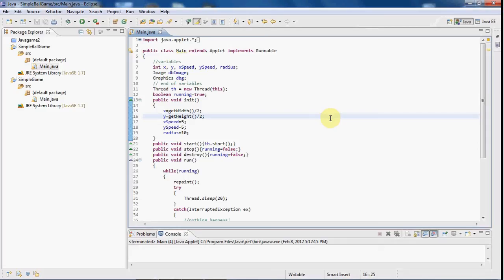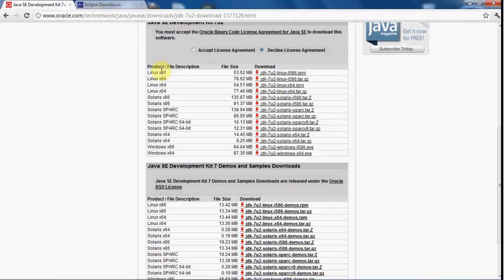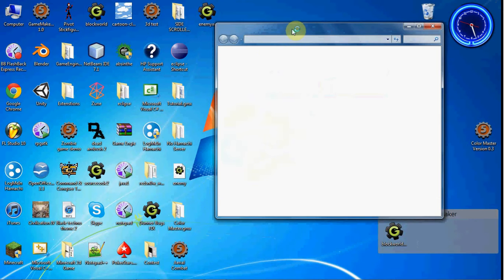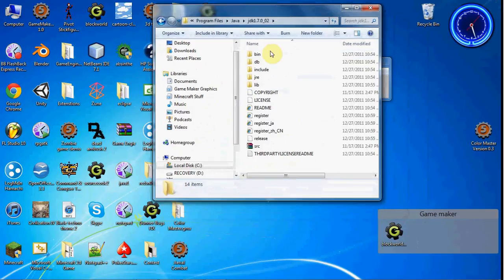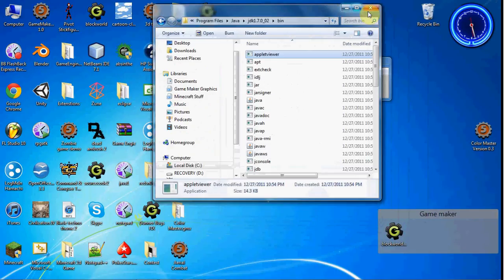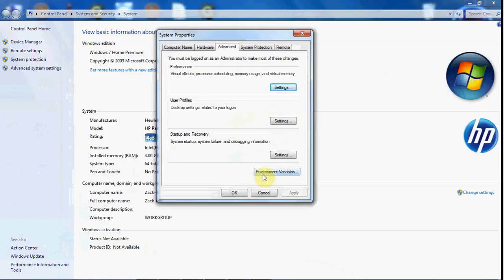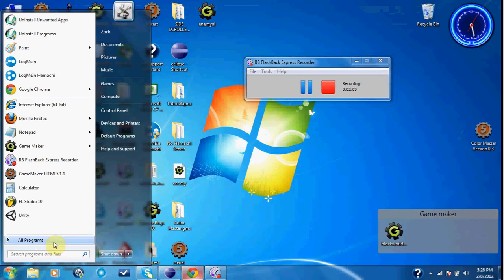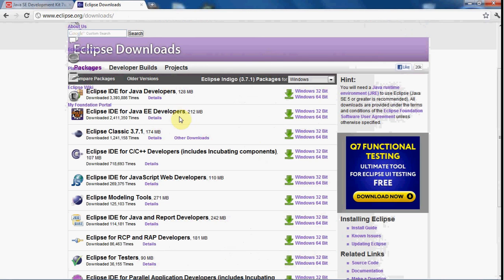Java Game Development Tutorial - Installing the Software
In this video we look at installing our JDK and Eclipse onto our computer.